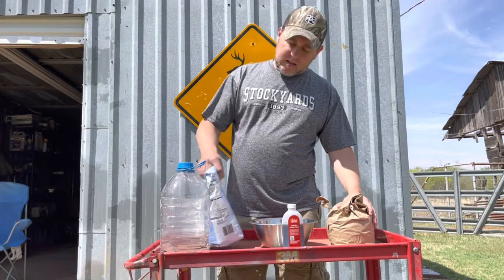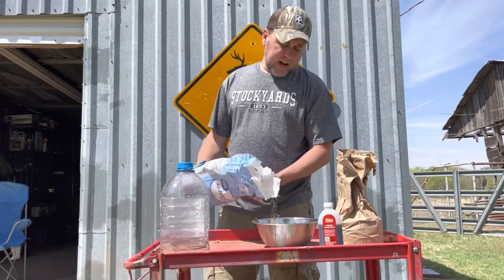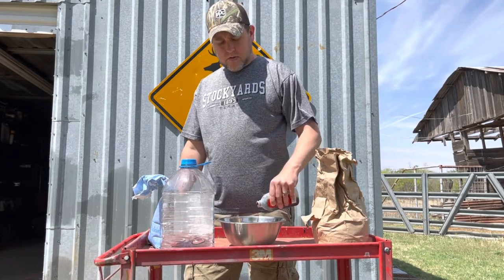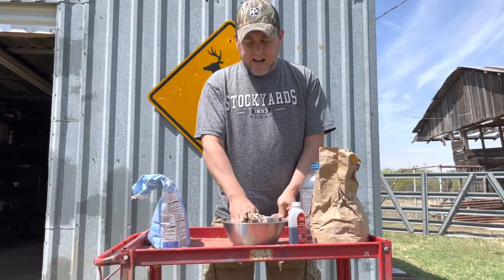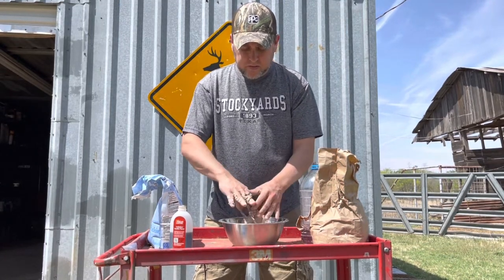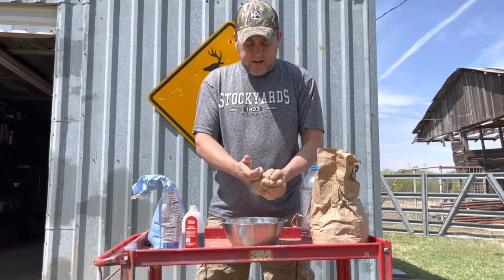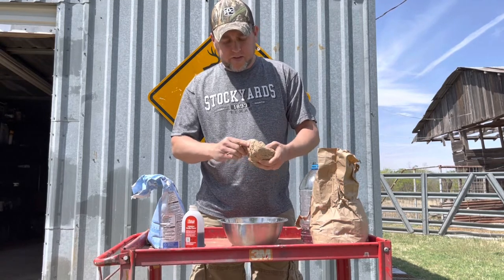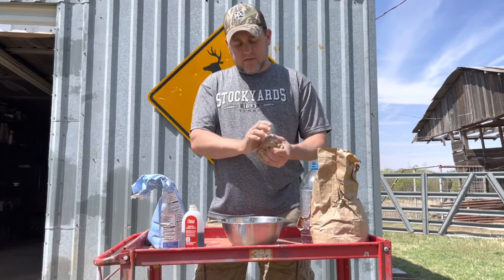Famous Carp Fishing Dough Bait!!!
If you want to catch some carp, here is My recipe for carp dough bait that works like a charm if what you want to do is catch a lot of carp! My uncle took me fishing and showed me how easy it is to make when I was younger. Been using it ever since!! multihunter247 fishing howto recipe #